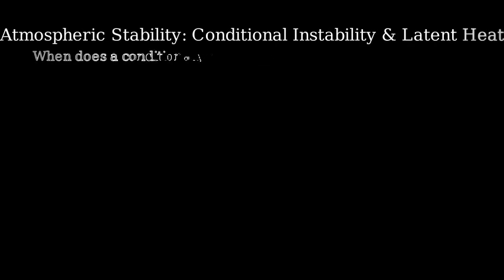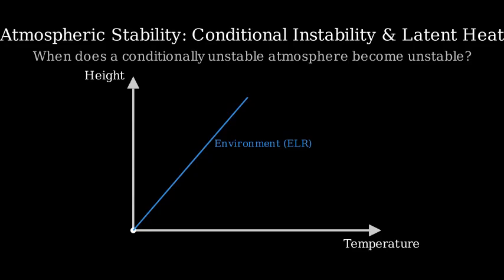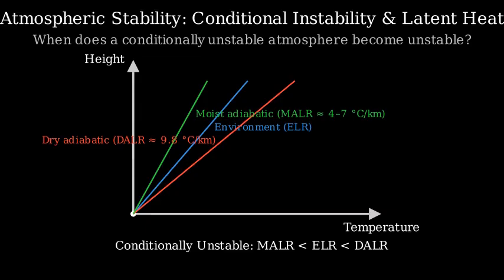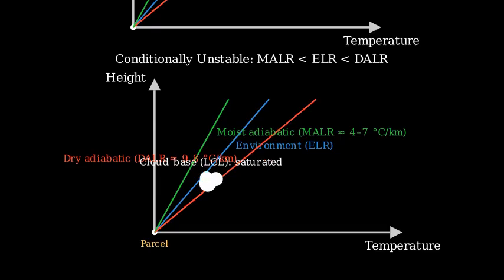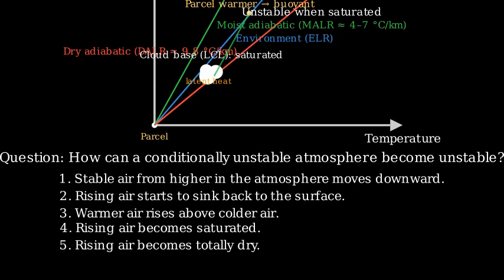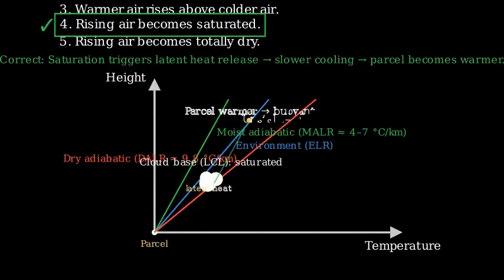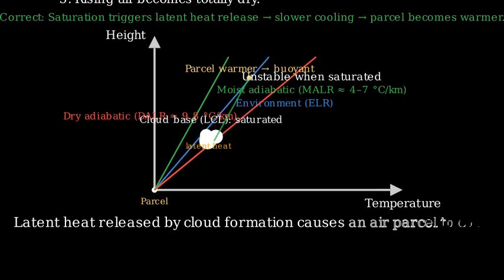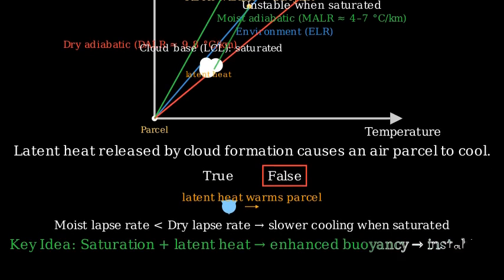Latent heat released by cloud formation causes an air parcel to cool.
3.Latent heat released by cloud formation causes an air parcel to cool.

True

False